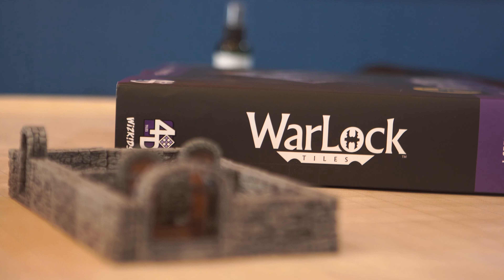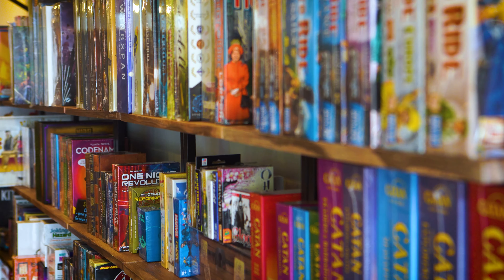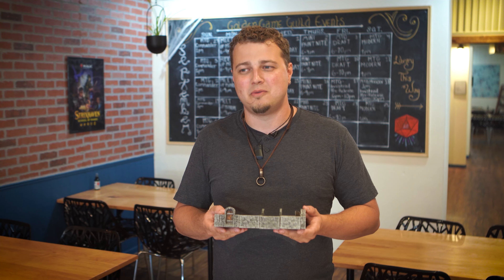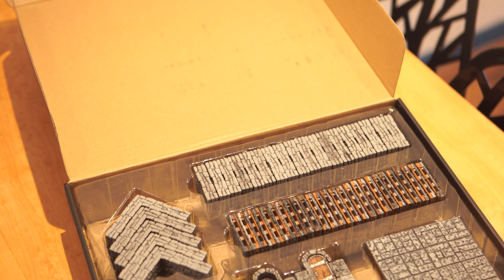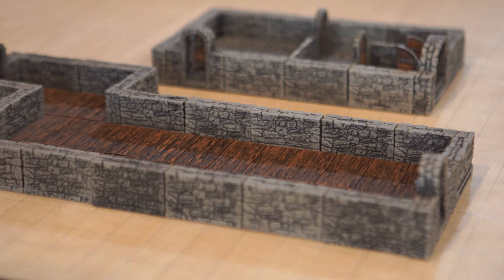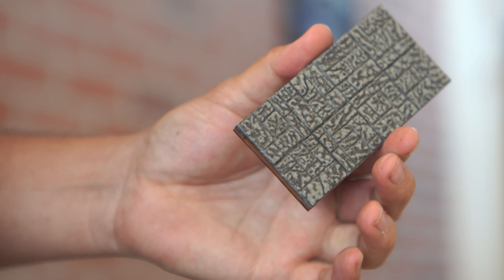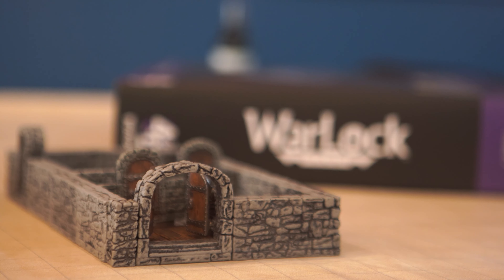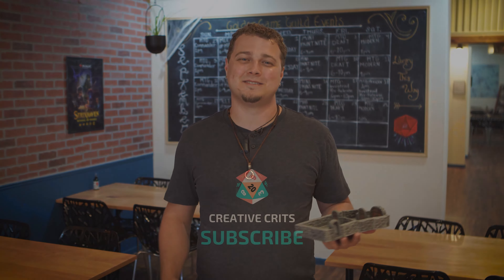Warlock Tiles Review: WizKid Dungeon Tiles I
Our review of the WizKid's Warlock Tiles, the Dungeon Tiles I set, how it works, how to set up, and if it's worth the price.

Due to the improv nature of our channel, some themes and situations that occur in-game may be difficult for some to handle. If certain episodes become uncomfortable for you, we strongly suggest taking a break or skipping that particular episode.